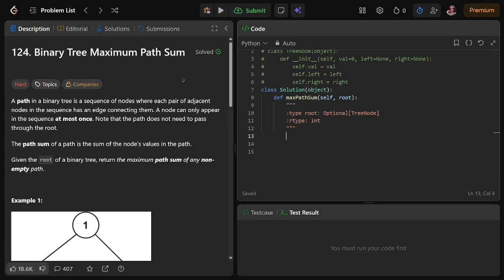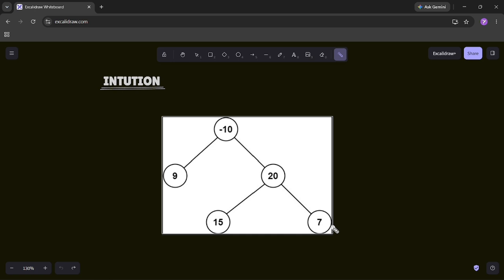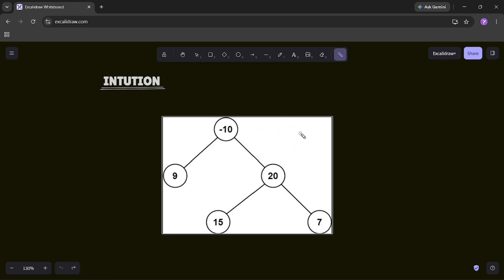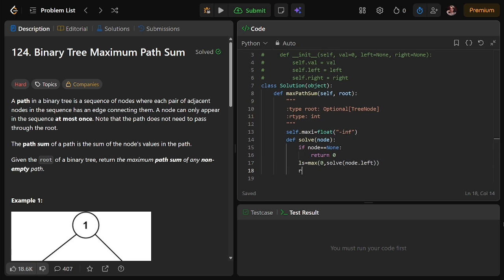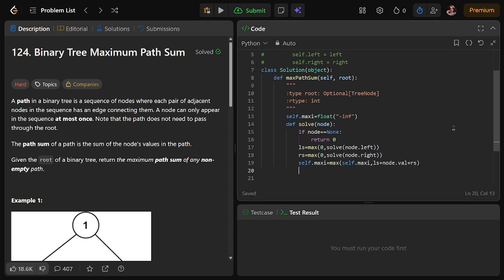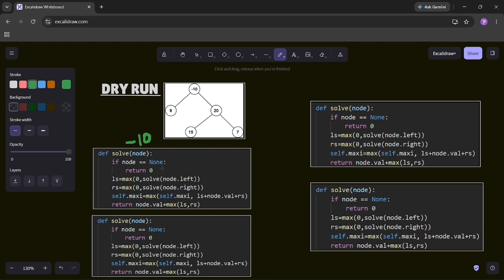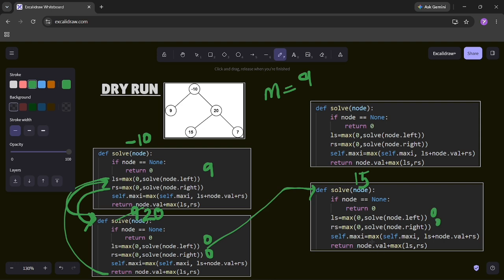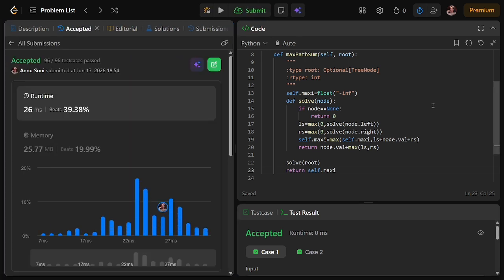Leetcode problem 124 || Binary Tree Maximum Path Sum || Level Hard || python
🚀 LeetCode 124 - Binary Tree Maximum Path Sum | Hard Problem Explained

In this video, I explain one of the most important Binary Tree interview questions: Maximum Path Sum. We cover the complete intuition, dry run, recursive approach, and optimized solution step by step.

✅ Understand why the path doesn't need to pass through the root
✅ Learn the difference between updating the answer and returning a value to the parent
✅ Postorder DFS traversal explained
✅ Dry Run on the famous [-10,9,20,15,7] example
✅ Python Solution with Time & Space Complexity

📌 Problem: LeetCode 124 - Binary Tree Maximum Path Sum